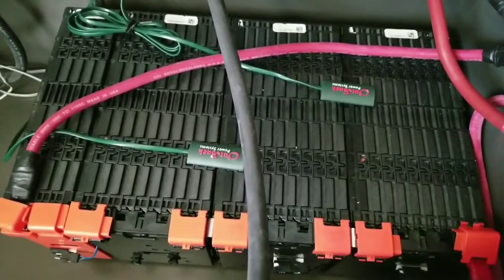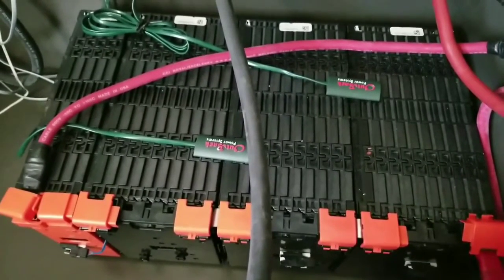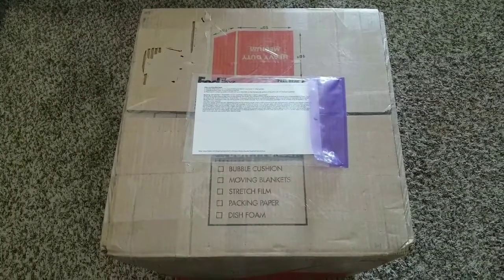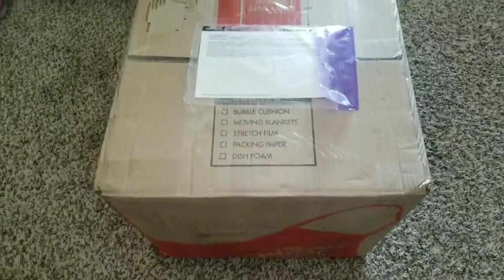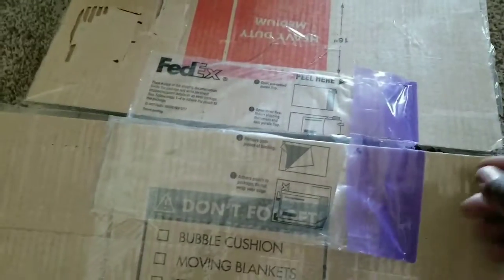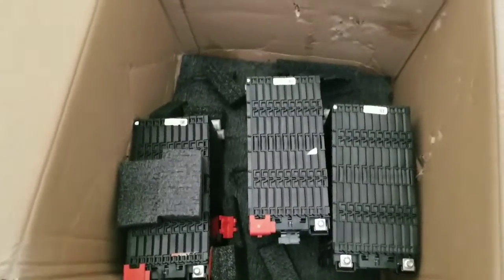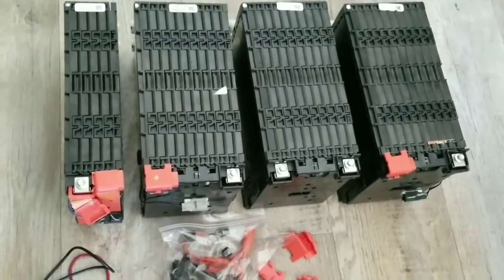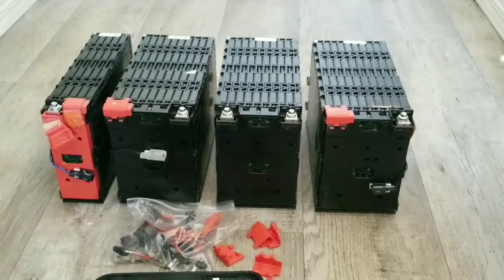FORD FOCUS LITHIUM BATTERY FOR SOLAR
Tested at 68 Amp Hours!! 3.5Kwh.

Two types of modules, one is an 8v module 2s5p, the other 3 are 16v module 4s5p.

Set up in 5 parallel 14 series configuration.

Tested a random module at 68Ah. Tested from 16.7v to 12v at 30amps.

Module Voltage Range:
Max Voltage: 58.8V
Nominal Voltage: 51.8
Minimum Voltage: 42V

Cell Voltage Range:
Max Voltage: 4.2V
Nominal Voltage: 3.7V
Minimum Voltage: 3.0V

2p14s Unit size:
Length: 18 in
Width: 10.25 in
Total Width: 12 in
Height: 7.5 in
Weight: 74 lb

2p4s Module size:
Length:10.25 in
Total length: 12 in
Width:5 in
Height: 7.5 in
Weight: 20lb

2p2s Module size
Length:10.25 in
Width:2.5 in
Height:7.5 in
Weight:11lb